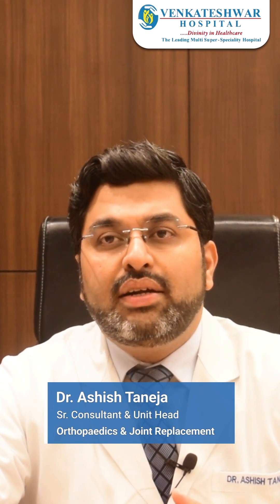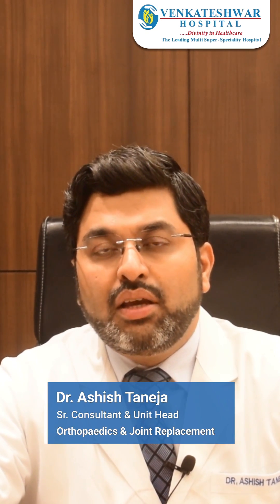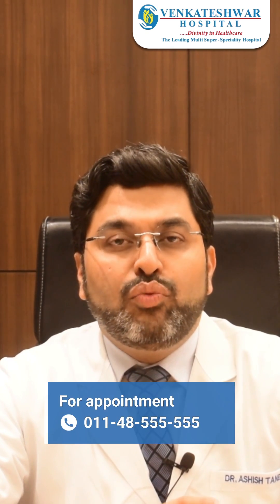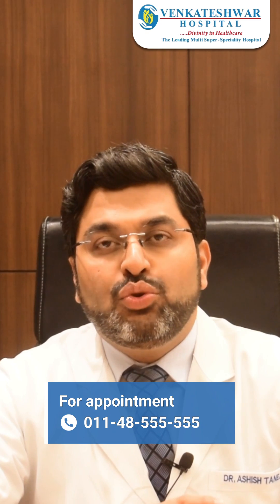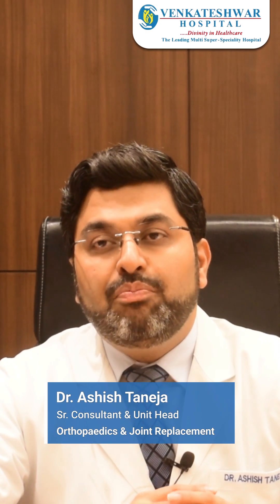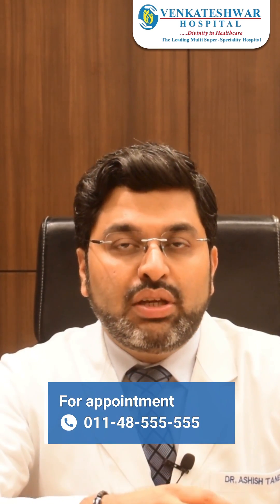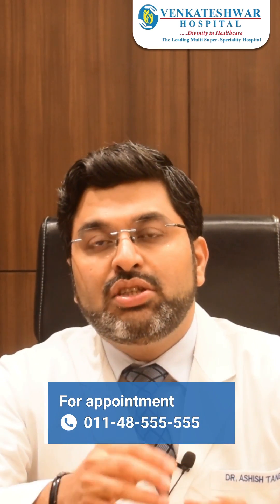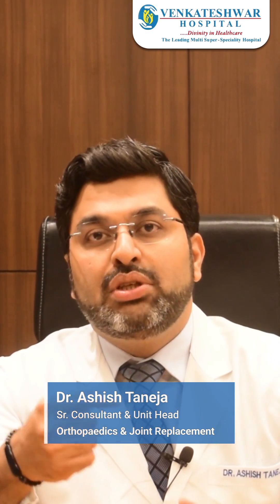How do Robotic Knee Replacements work?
Get insights from Dr. Ashish Taneja (Sr. Consultant & Unit Head - Orthopaedics & Joint Replacement) at Venkateshwar Hospital.